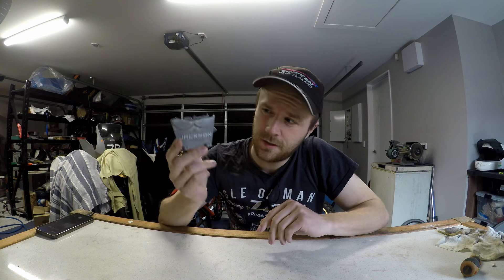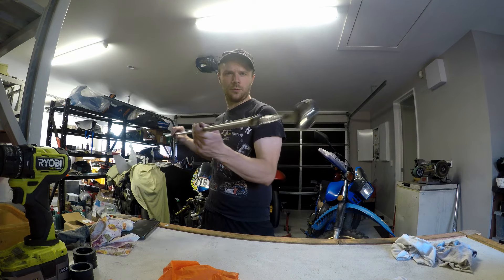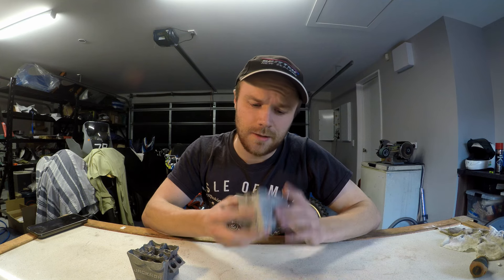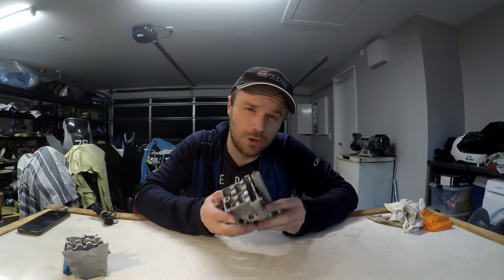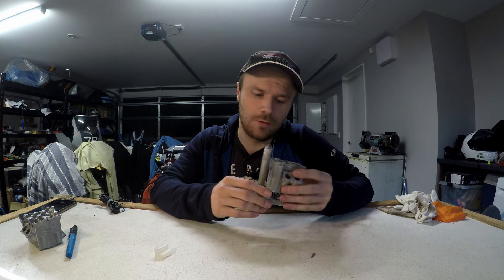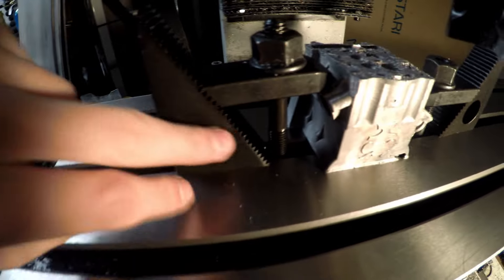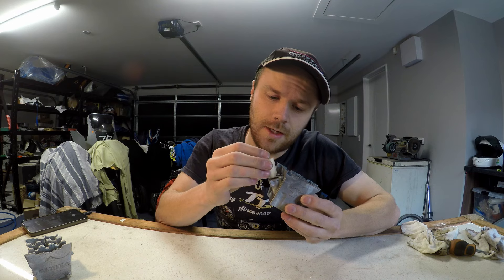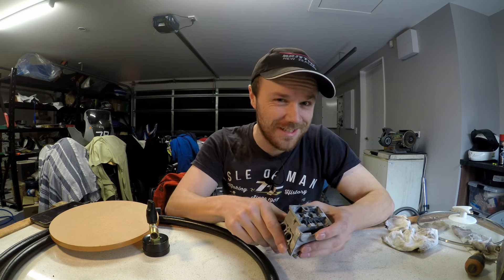Casting my High Performance Cylinder Head.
Another step in the right direction on my quest to make my own cylinder head for my race bike.